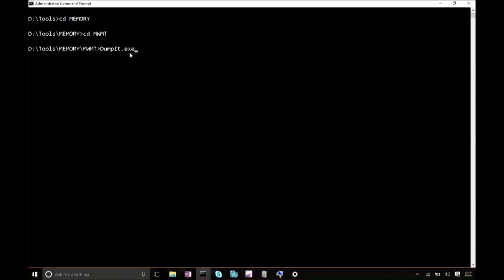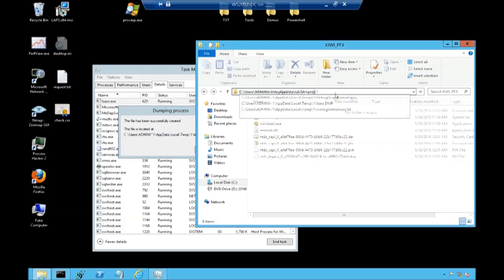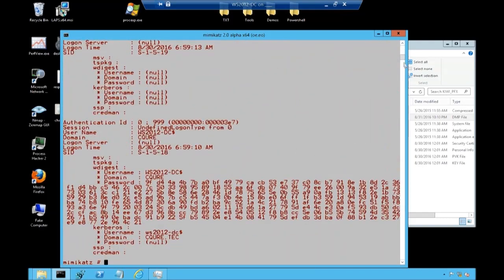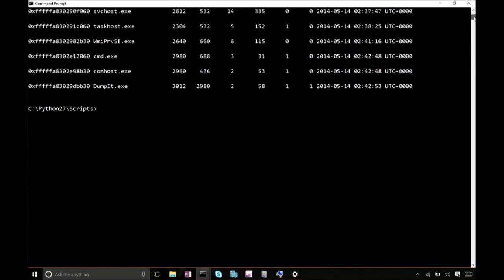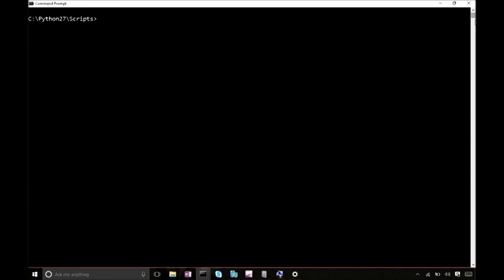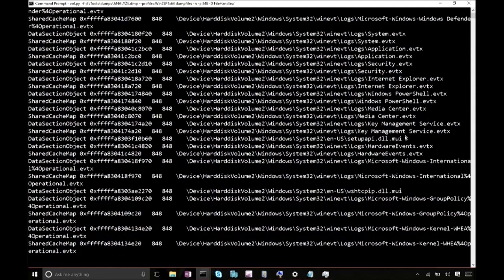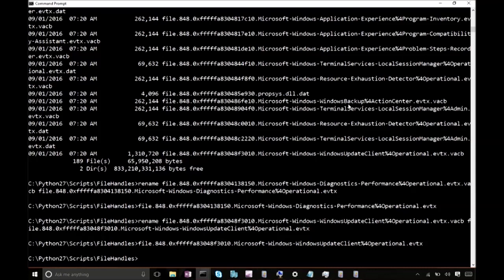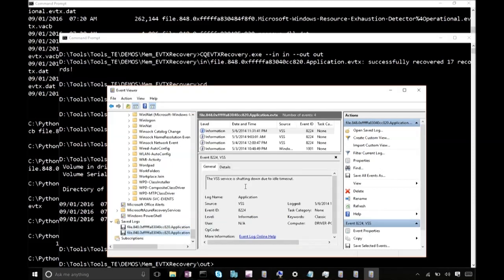Hacks Weekly #6: Memory Dump Analysis – extracting juicy data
In this tutorial, I will show you how to perform memory dump and how to, by using different types of tools, extract information from the memory dump.